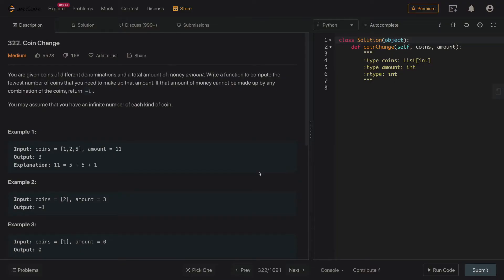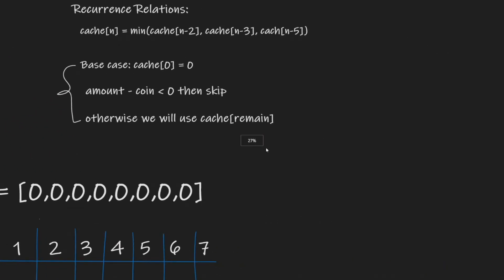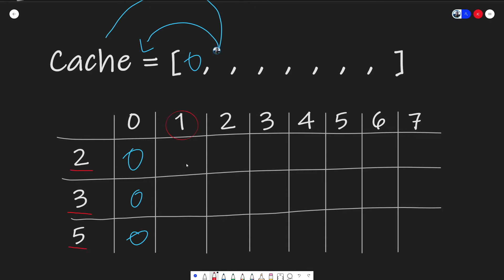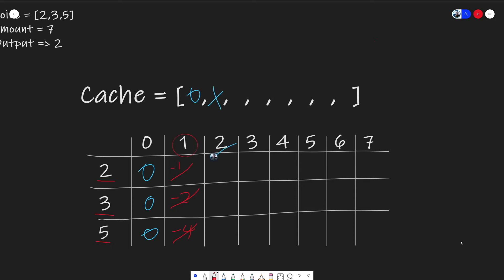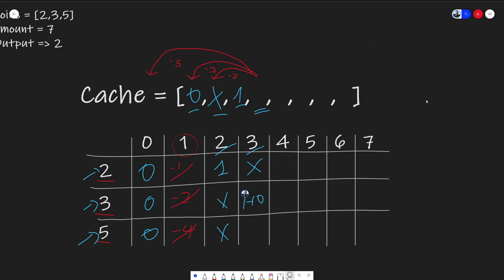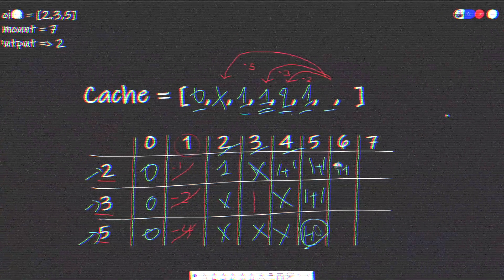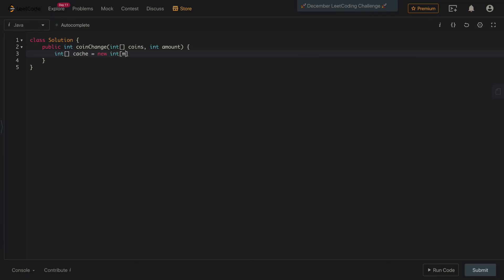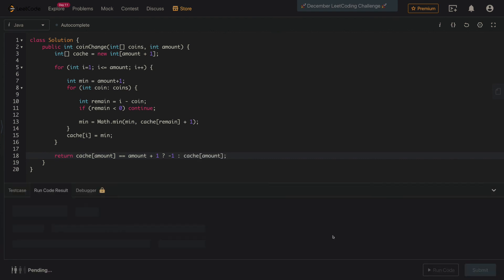Coin Change Interview Question Explained | Bottom Up Dynamic Programming | Java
Coin Change is another popular programming question that you might have seen when practicing dynamic programming questions.

In the problem you are given an array of coins and an amount. The problem wants to find the minimum number of coins to make change for.

We will show you how to use Bottom Up Dynamic Programming to build up our solution by buildling up from sub-problem starting form our base case.

If you are also interested in learning how to do a top-down dynamic programming, we also made another video eher we solve the climbing stairs problem with top down dp

00:00: Introduction
00:16: Coin Change Introduction
00:27: Understanding Coin Change Problem
01:29: Bottom Up Intuition
03:15: Walking Through an Example Problem
06:23: Runtime and Space Time Analyis
07:24: Live Code